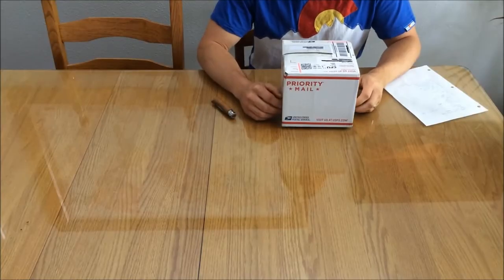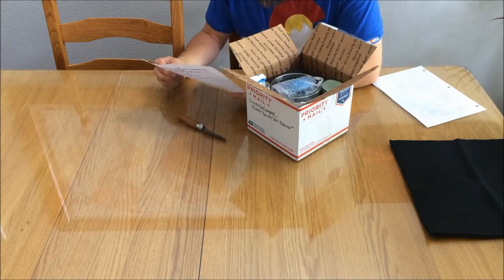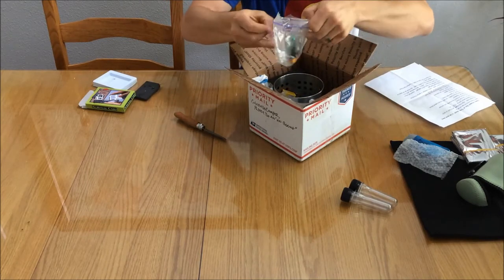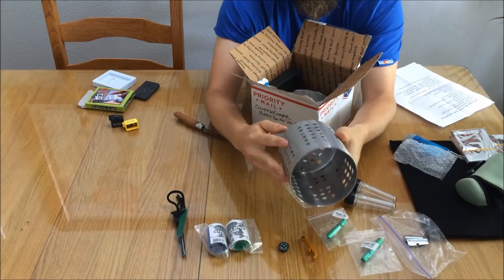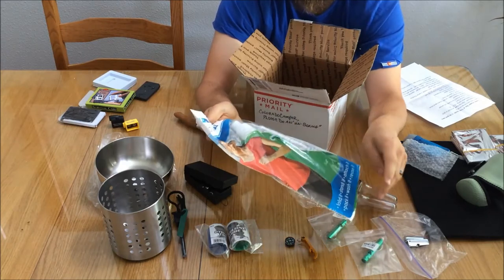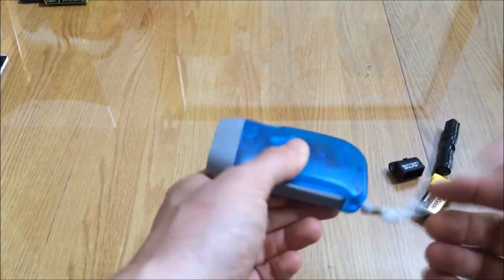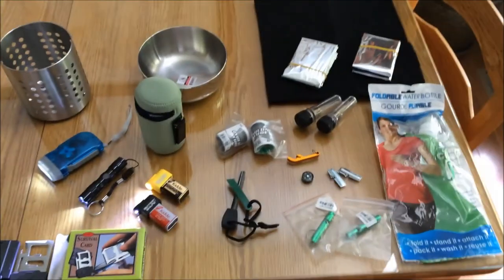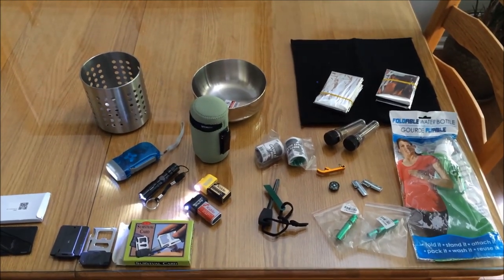Unboxing Hiram's Box of Trade Goods and Give-away Announcement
This video is an unboxing of a sample prize that Hiram is giving away on his channel, a Box of Trade Goods. He wants to thank his loyal viewers for their patience during his absence from YouTube. Please see his video, linked above, for details on his contest and how to enter.

Thank you, Hiram, for generously sending me this box of useful goodies! I look forward to more videos from you.